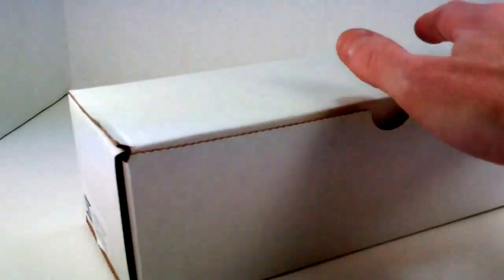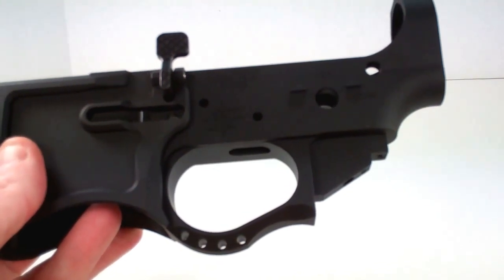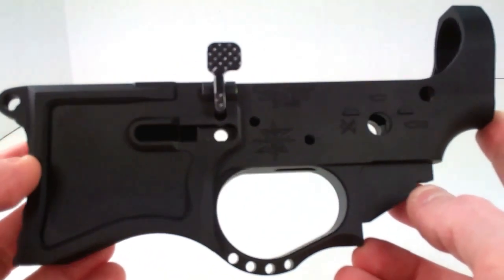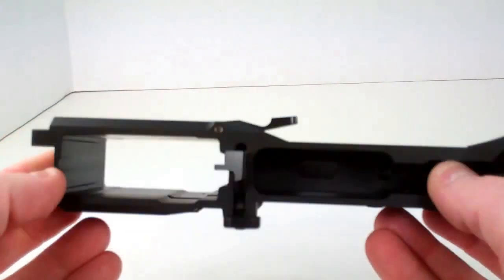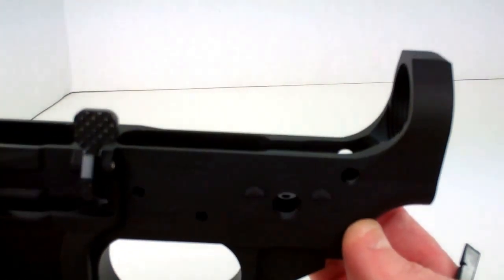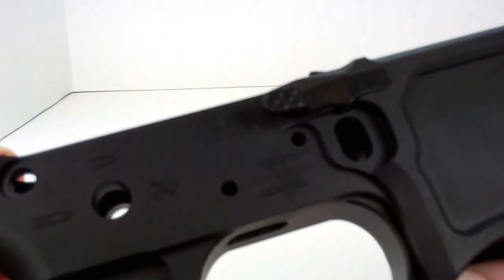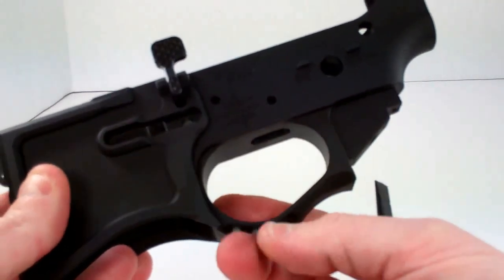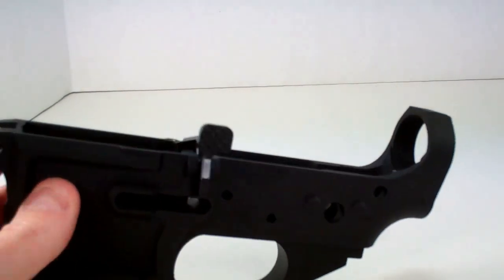Seekins Precision SP223 lower receiver unboxing & review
Seekins Precision SP223 billet lower receiver unboxing and review.  Just some initial "out of the box" thoughts about the design and feature set.